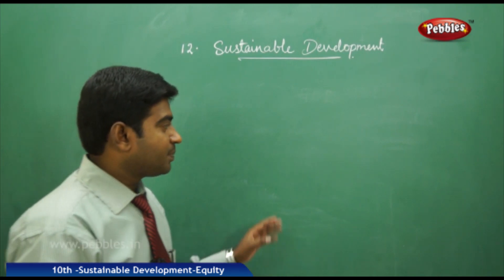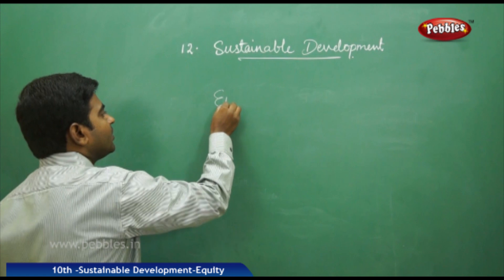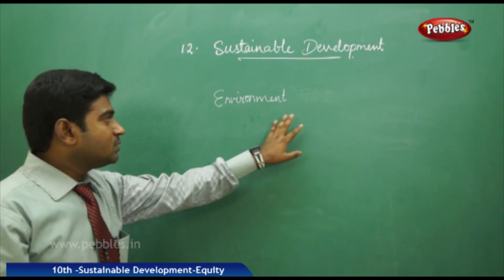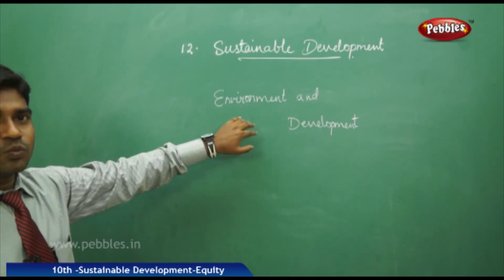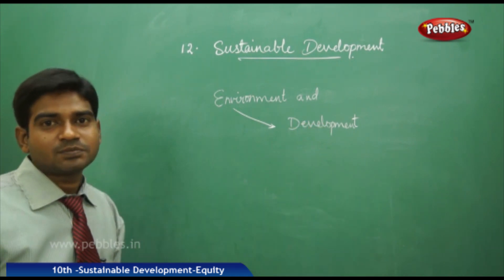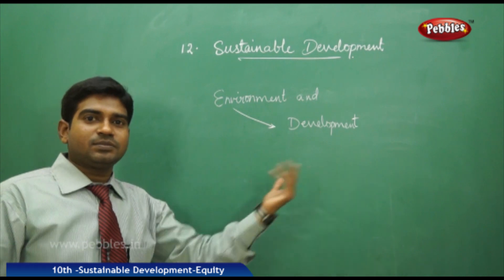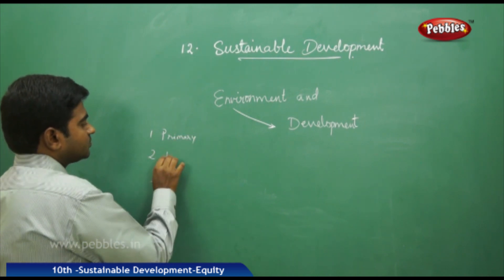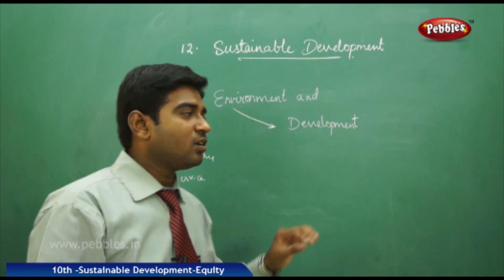Environment Development | Sustainable Development with Equity | Social Science | Class 10